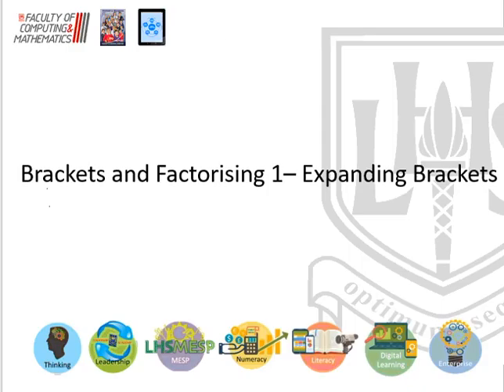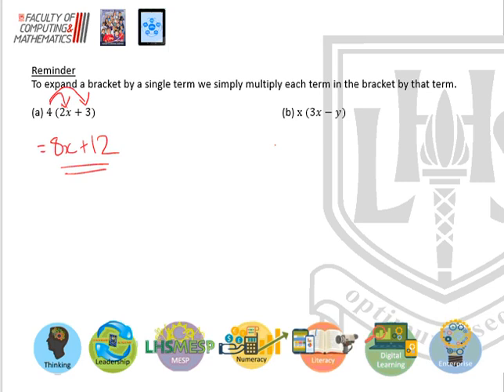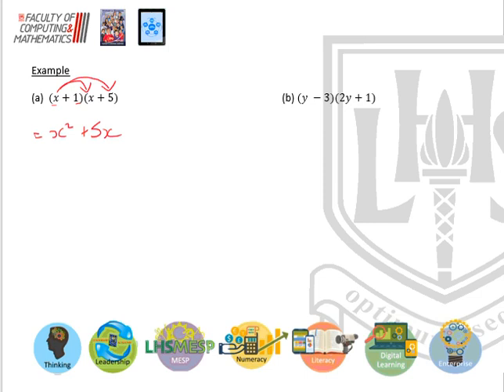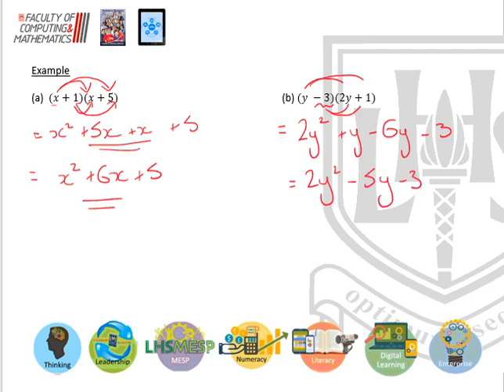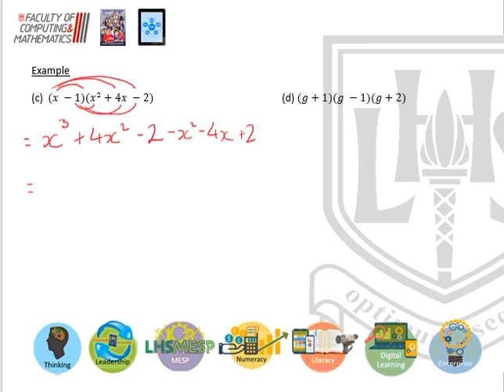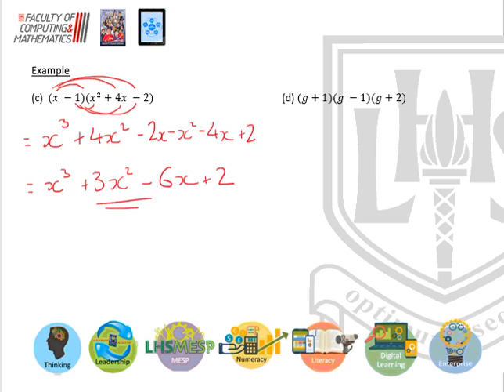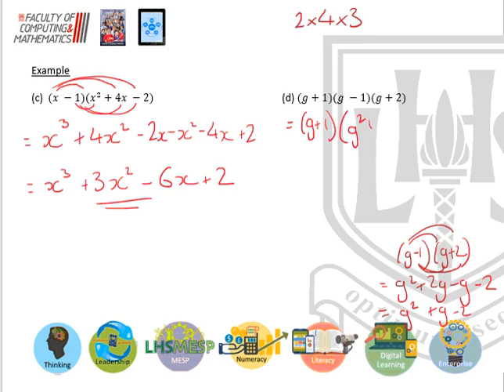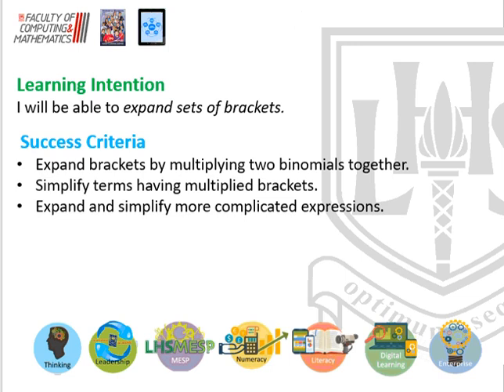LHS N5 Mathematics - Brackets and Factorising 1 - Expanding Brackets